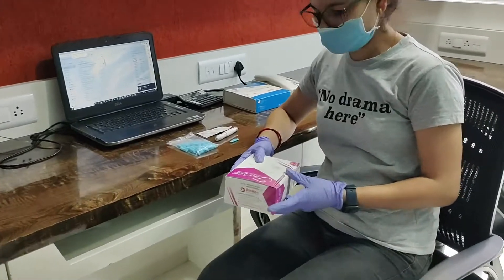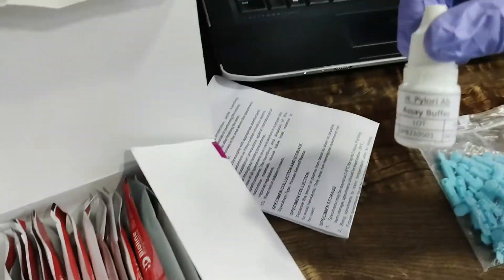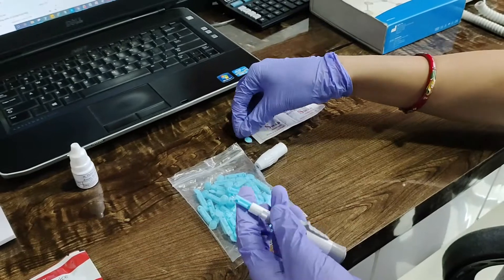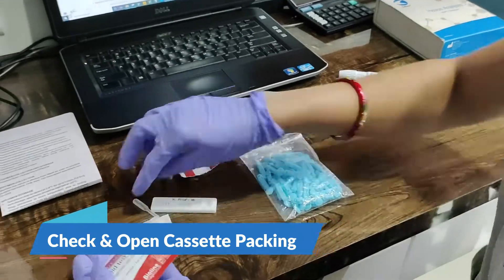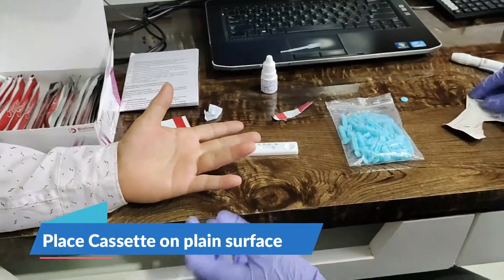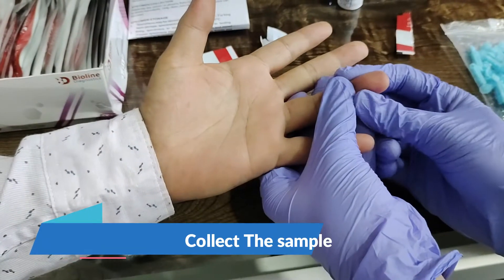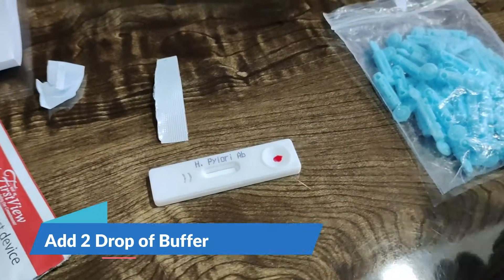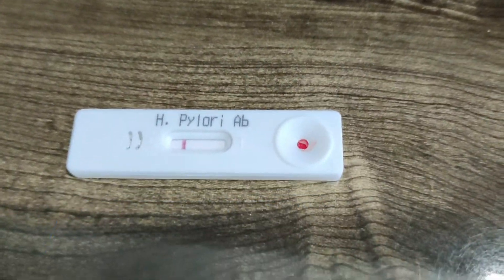Test procedure for H.Pylori Ab diagnostics covid care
Dear Friends,

We are performing H.Pylori Ab rapid test today.

Medifactories